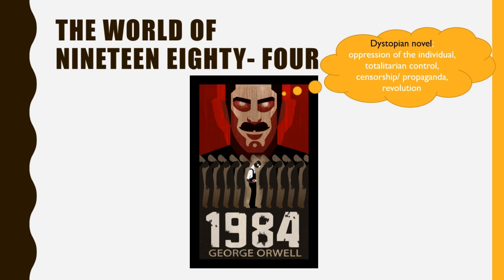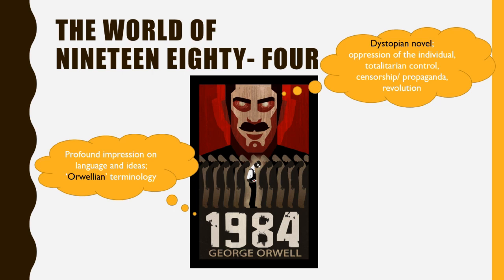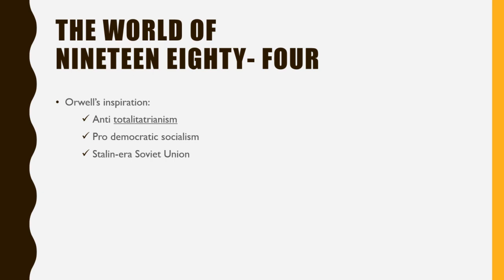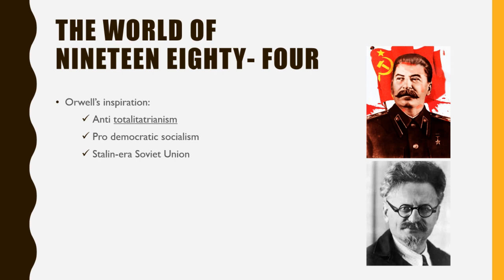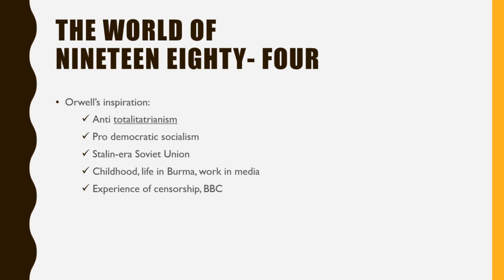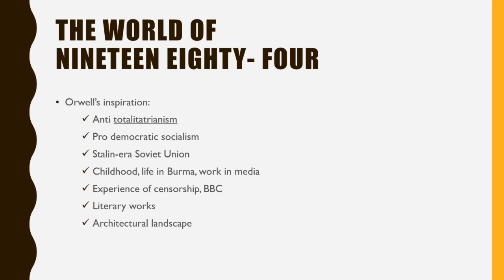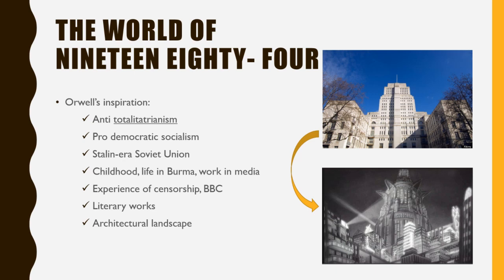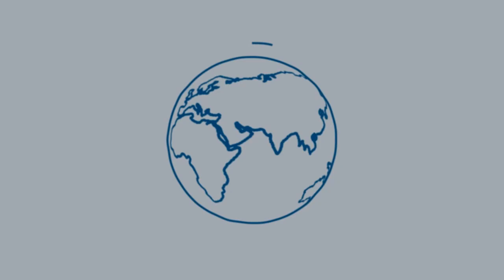Orwell's World: Context and Influences of 'Nineteen Eighty-Four'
A quick introduction into the context and influences that inspired Orwell's novel.